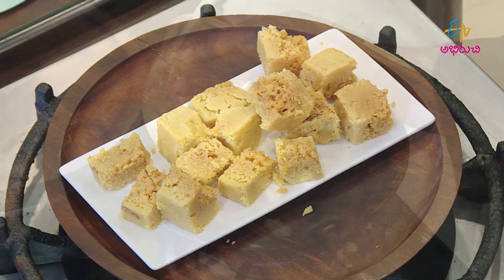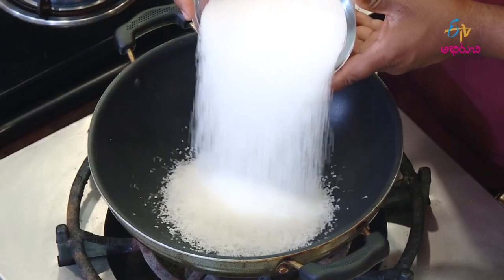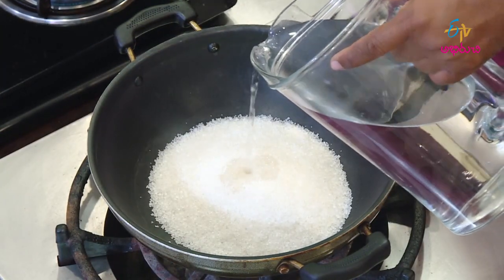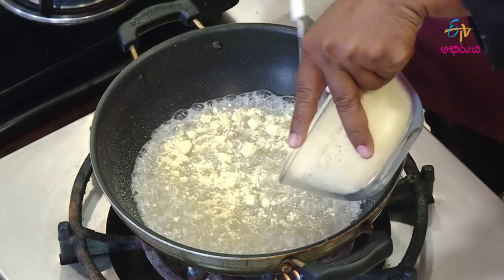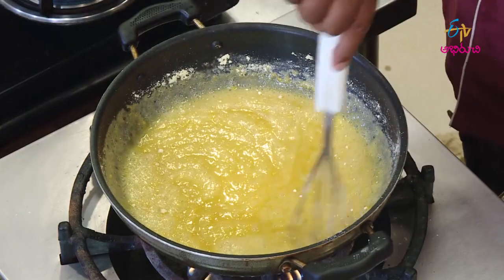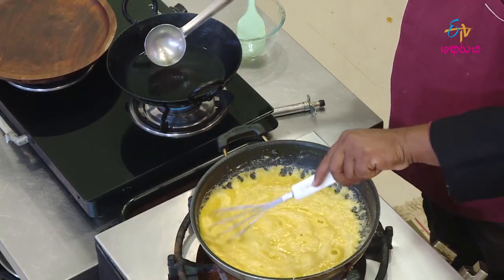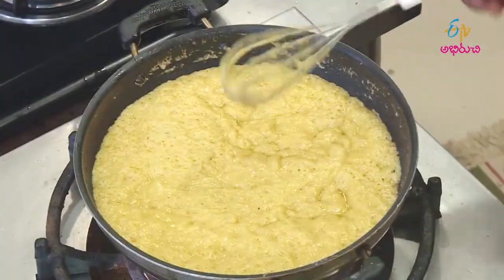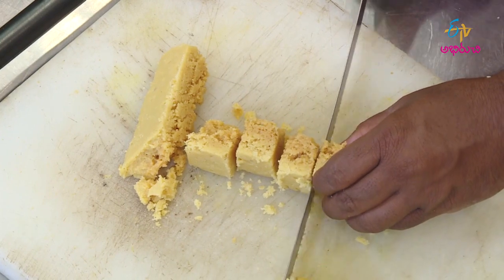Mysore Pak | Quick Recipes | ETV Abhiruchi